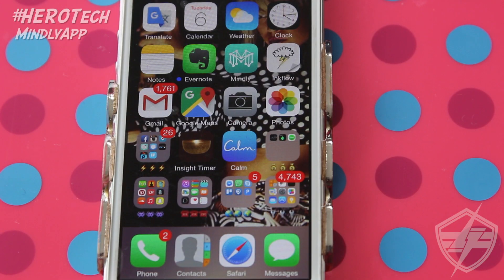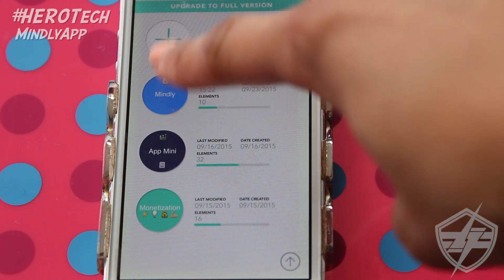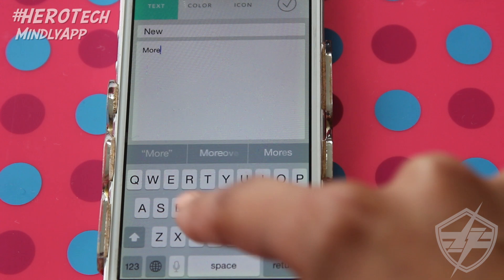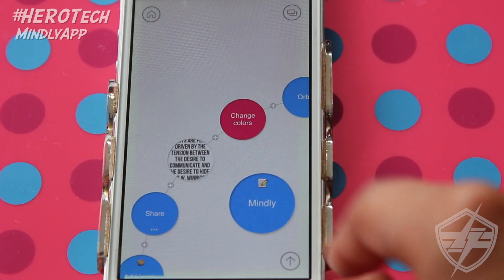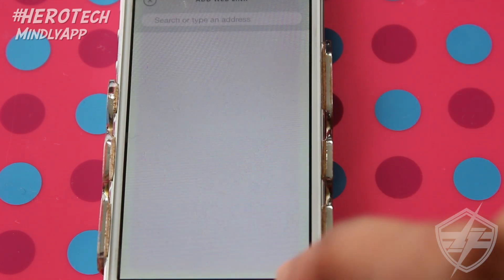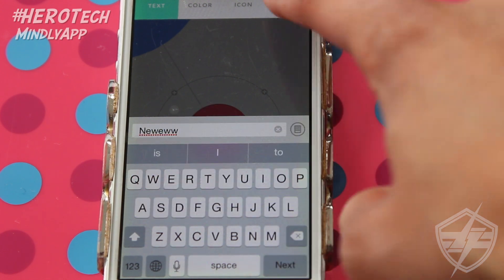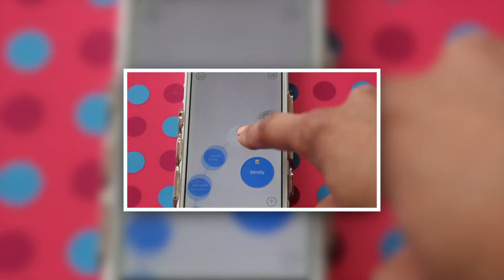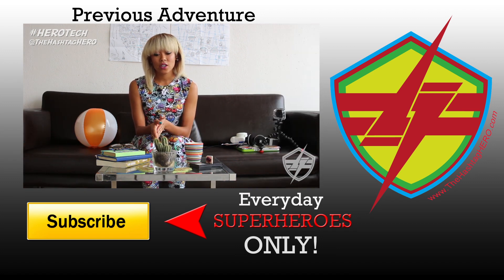HEROTech Mindly App Review + How To Use It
HEROTech weekly App Review. Here's how to use the Mindly app for superior note taking with mind maps. Mind Maps are the bomb diggity. They are yet another dynamic way our brains process information.

If you favor taking notes the traditional (linear) way we learned in school then you will likely prefer the Evernote app over Mindly.

Contrastly, if you prefer drawing and sketching all of your ideas in loose structure, then the InkFlow app may be a more comfy choice for you.

If you are somewhere in the middle like me then you will enjoy Mindly and the process of mind mapping ideas.with creative freedom and structure

you'll probably have the other two apps downloaded anyway for good measure ;-)

If you have a kickass idea for next weeks app review, share the wealth. You guys rock B-)

up, Up and AWAY!
Super Ivi, The Hashtag HERO

Follow The Adventures @TheHashtagHERO